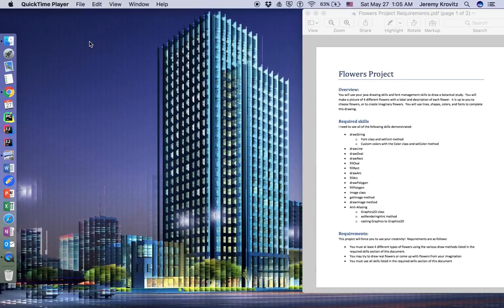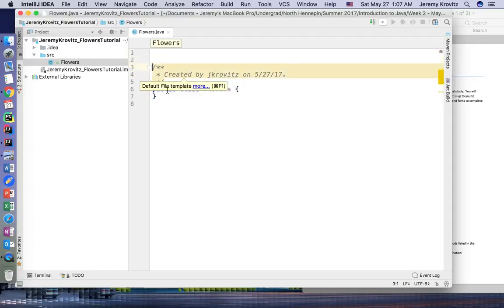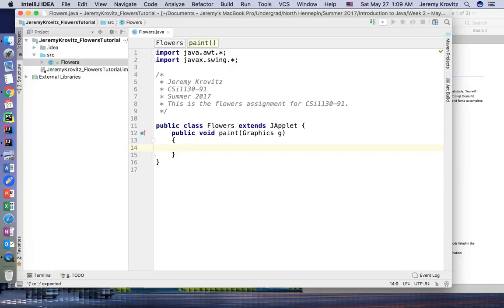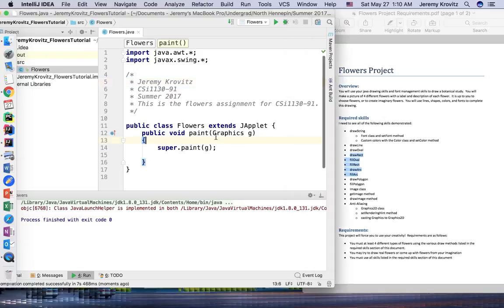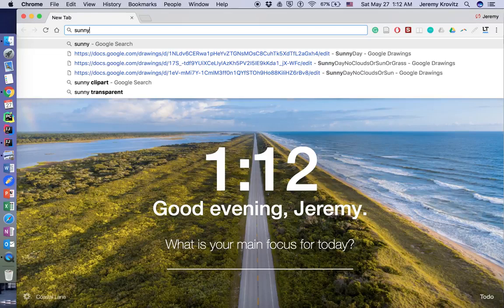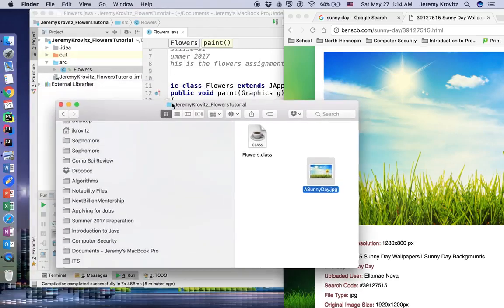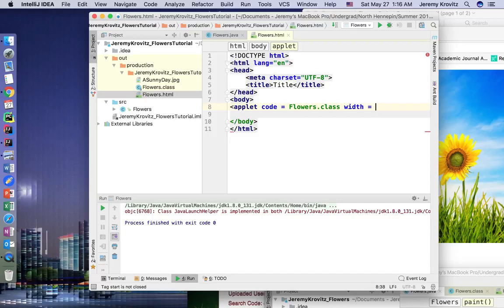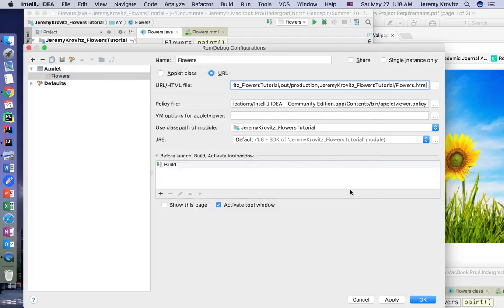Krovitz Java Flowers Tutorial pt 1